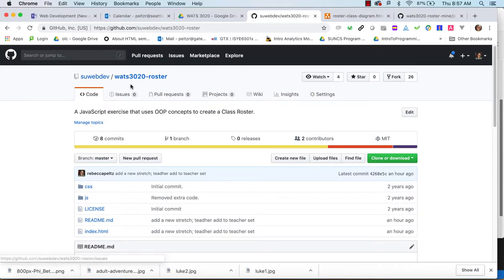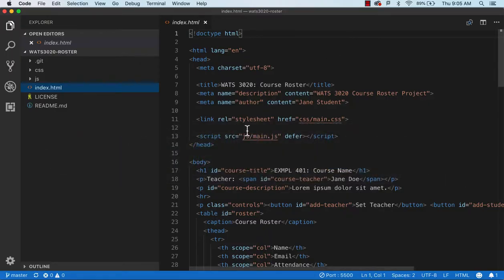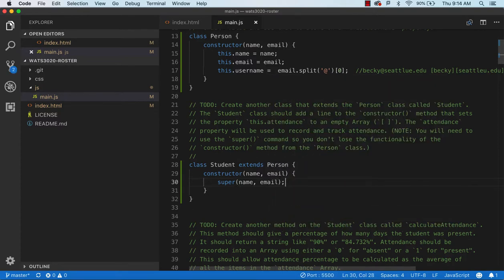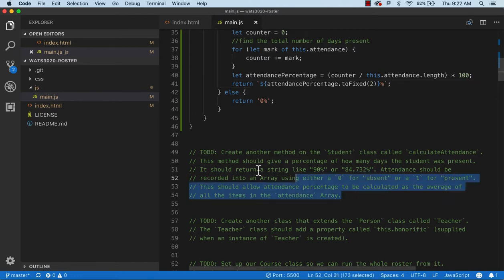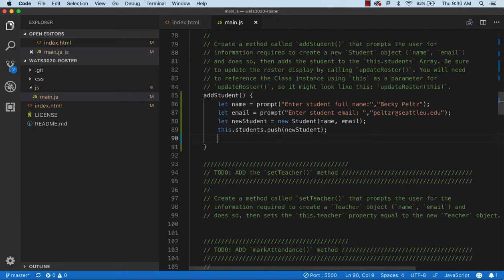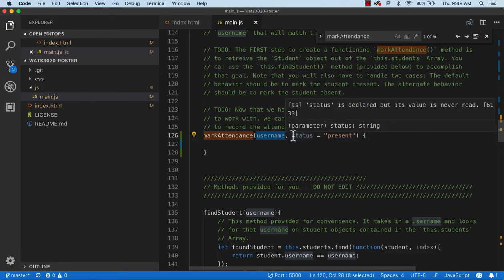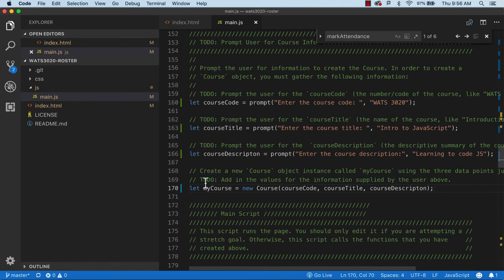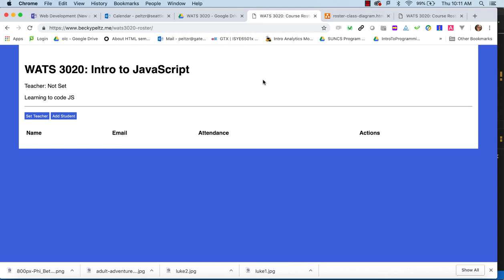WATS-3020-Week-5-Roster-Walkthrough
Using objected oriented programming to create a class roster application. Using the "class" syntax to create classical inheritance, a constructor, the new of the "new" keyword and "super" function call.